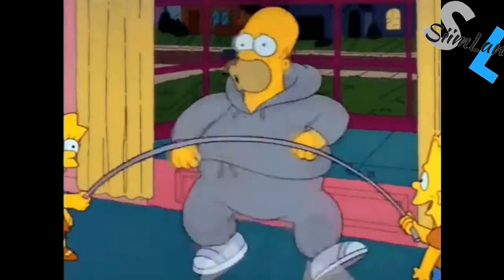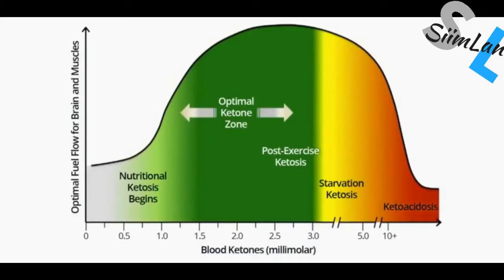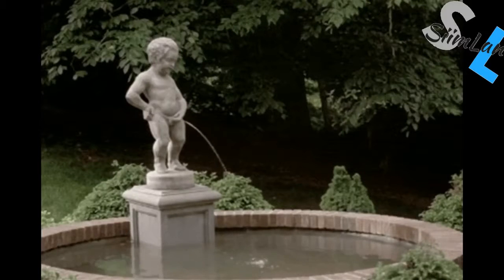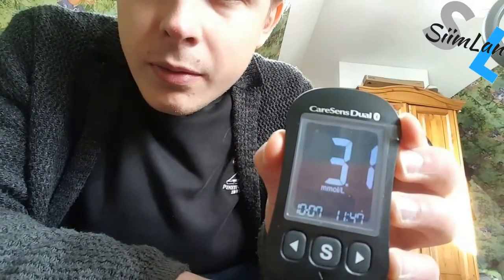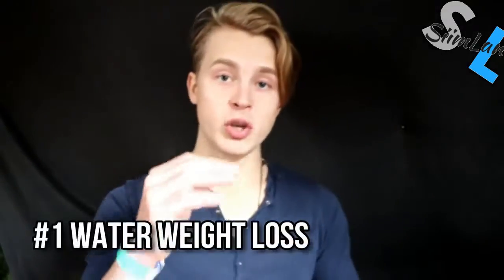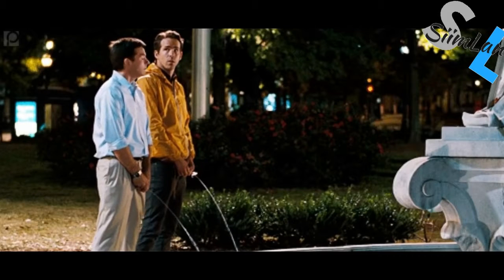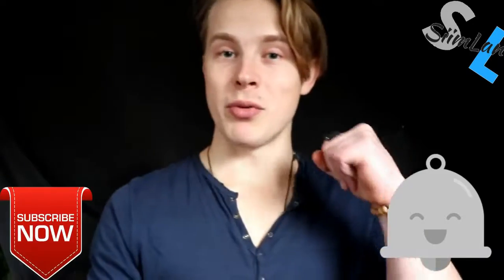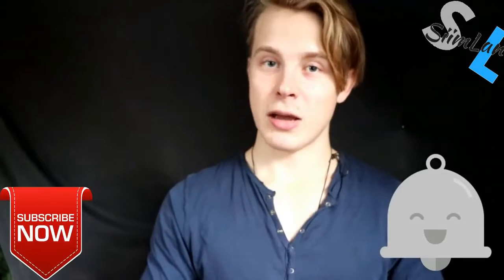The Keto Diet Explained In Just A Few Minutes | Best Weight Loss | Best Fat Loss Low Carb Keto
The Ketogenic, aka "Keto" Diet is a widely popular diet that stuck through longer than many of the fad diets that comes and goes. So what's so special about this diet?

Keto is a great diet for fat loss. If you have doubts give it a shot!

Inspired By The Ketogenic Diet Explained in Under 5 Minutes. Low Carb = Best Weight Loss Diet